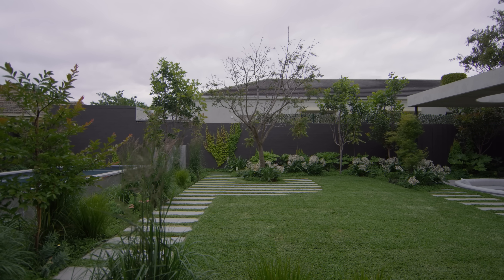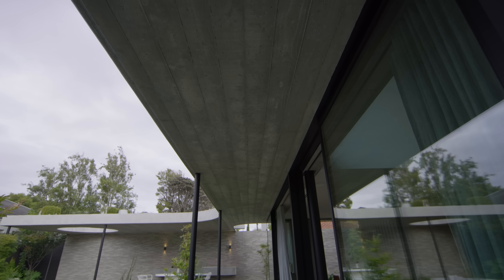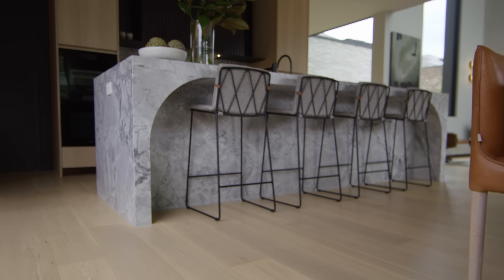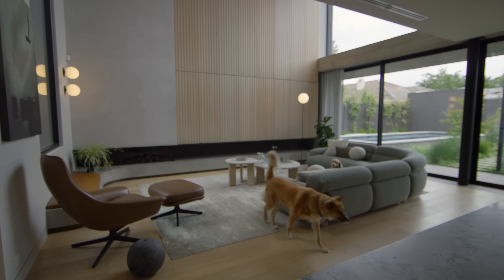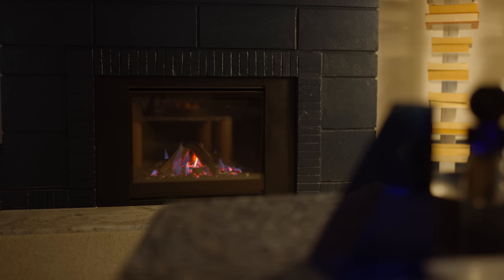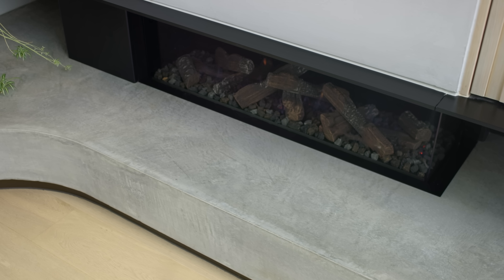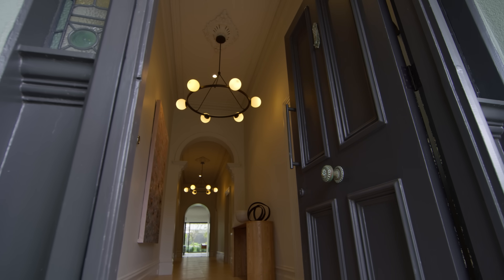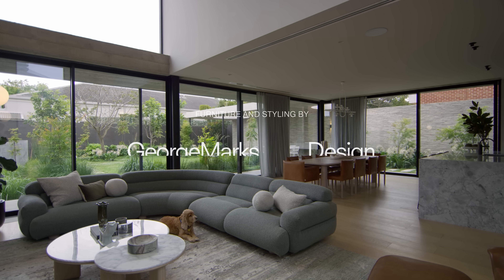Inside a Modern House With a Thailand-Inspired Garden (House Tour)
Normanby House is a modern house which sees architects Pleysier Perkins embrace the dual nature of a Victorian building with a modern extension. Featuring fireplaces by Stoke Fireplace Studio, the modern house enables a luxurious residential experience.

Settled into Melbourne’s bayside suburb of Brighton, Normanby House exudes a sense of grandeur, purposefully enhanced by architects Pleysier Perkins in reverence for the home’s original character. Elegant Victorian design features such as cornices and ceiling roses appear within the modern house, contrasting more modern elements such as a marble kitchen island.

To the rear of the modern house, architecture firm Pleysier Perkins uses curves and stepstones to imbue the external landscape with personality. The design company utilises a robust material palette for the outdoor area, including concrete, timber and brickwork, to suggest the Thai inspiration for the garden landscaping.

Elevating their interior design, architecture firm Pleysier Perkins employs two fireplaces by Stoke Fireplace Studio. The DF700 has pride of place in the sitting room, retrofitted into the existing fixture. In the living area, the MODE KS1150 Corner fireplace is seamlessly integrated into the architecture of the modern house.

Adopting different styles of design – Victorian and modern - Pleysier Perkins creates a modern house that remains engaged with its architectural history.

00:00 - The Inspiration for the Modern House
00:35 - Restoring Features of the Original House
01:03 - The Formal Front Garden
01:12 - The Thai Inspired Backyard Garden
01:41 - The Materials
02:12 - The Marble Island Bench
02:39 - Utilising Natural Light To Tell The Story
03:22 - Partnership with Stoke Fireplace Studio
04:30 - The Design Success
04:47 - What the Architect is Most Proud Of

Architecture and Interior Design by Pleysier Perkins.
Photography by Tom Blachford.
Furniture and Styling by George Marks Design.
Build by TCON.
Landscape Architecture by Eckersley Garden Architecture.